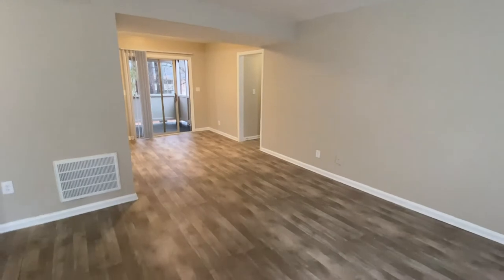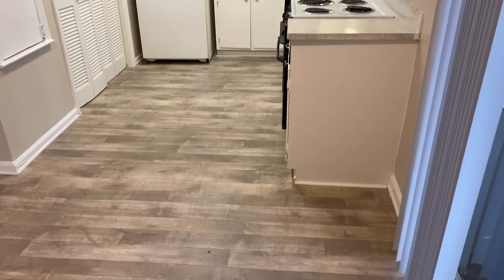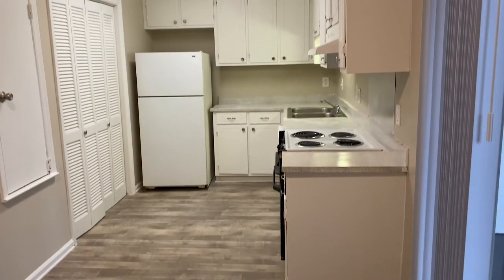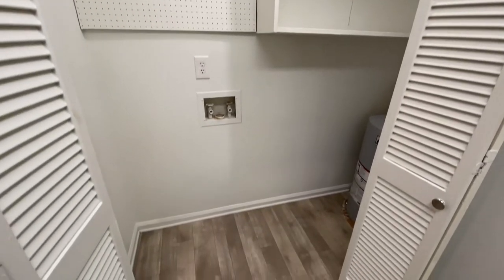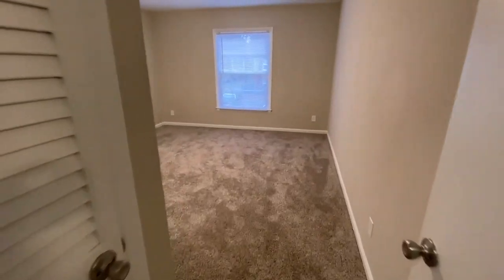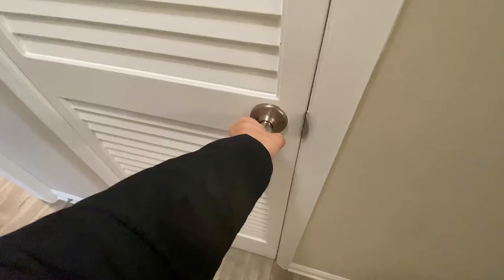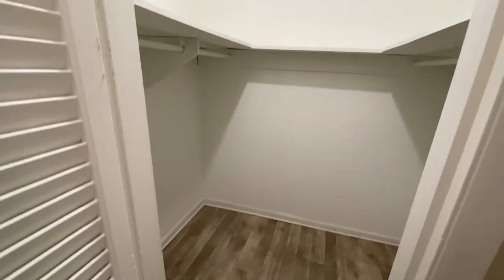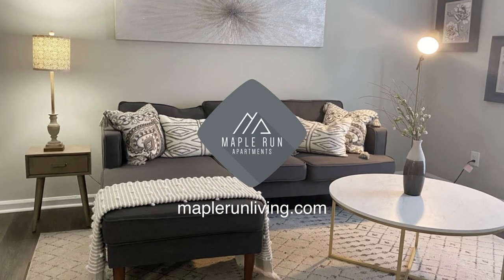Maple Run Tour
⭐ Looking for a new home in Charlotte, North Carolina? ⭐

We might have just the place for you! Check out this one-bedroom unit at MapleRunApartments that is available now. 📱